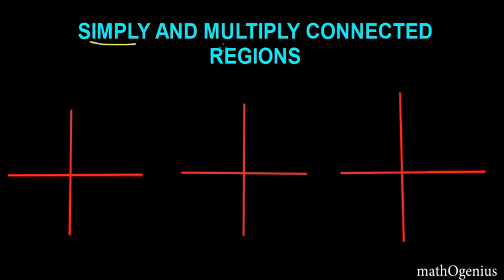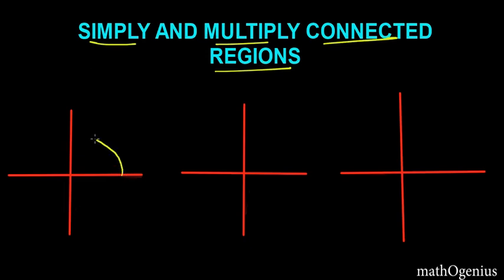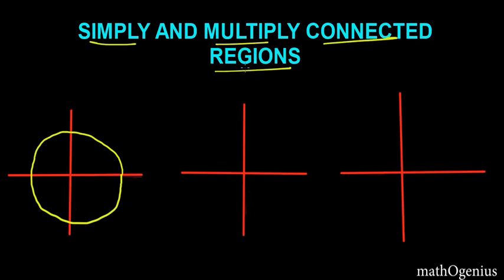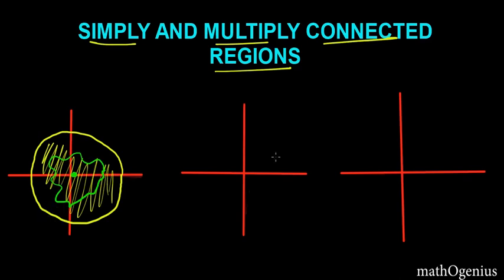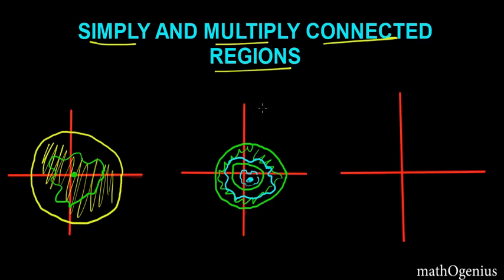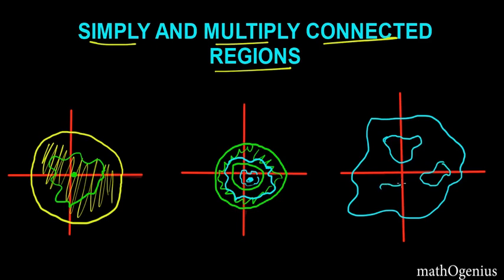Simply and Multiply connected regions (complex analysis part-12) by mathOgenius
This is a very simple topic but important to understand properly.